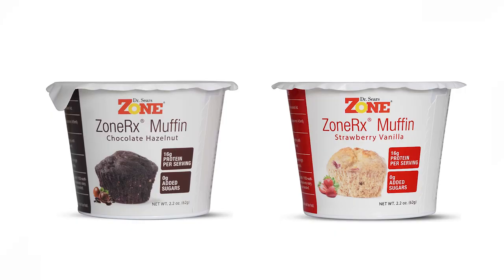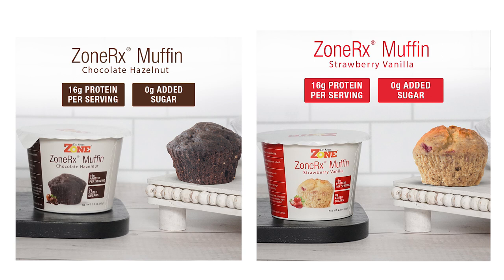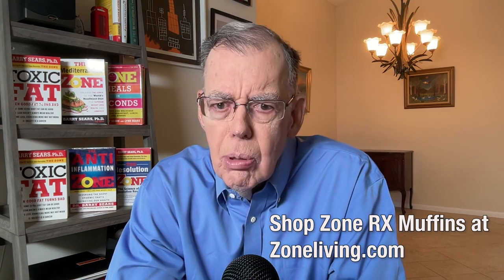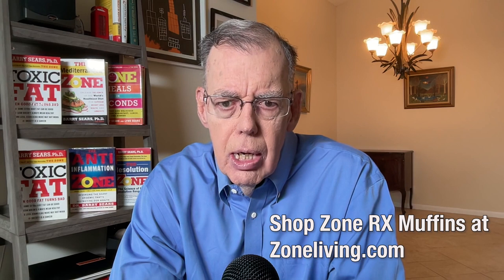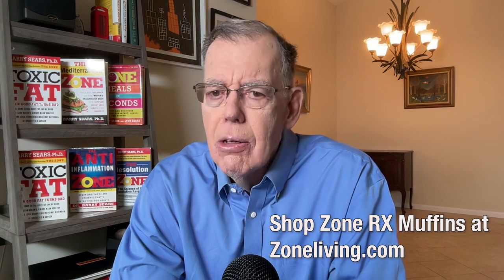The Science Behind ZoneRx Muffins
Optimal Nutrition Made Easy by Dr. Barry Sears! Elevate your nutrition with the incredible benefits of ZoneRx Muffins – the ultimate quick and healthy Zone meal! Packed with 16g protein, 0g added sugar, and 8g fiber, these muffins are designed for optimal hunger suppression.

Indulge in the mouthwatering flavors of Chocolate Hazelnut or the delightful Strawberry Vanilla. Discover how easy it is to prepare these delicious Zone-balanced meals in just 1 minute!